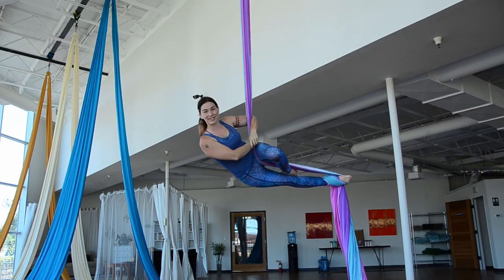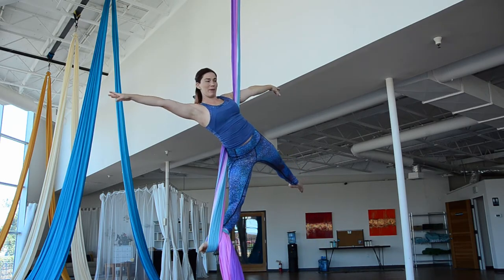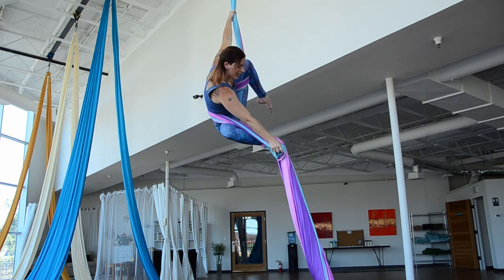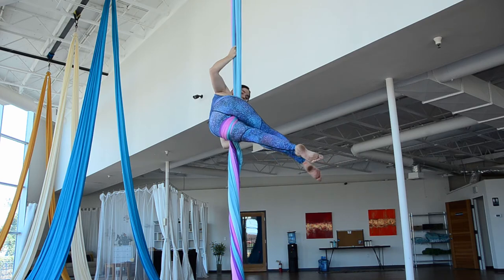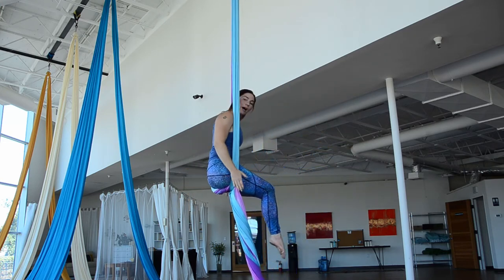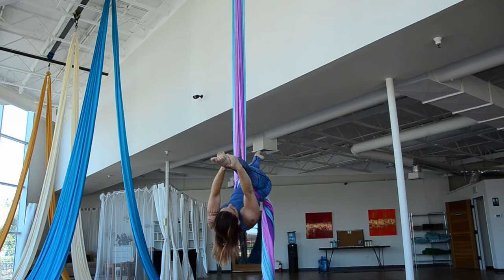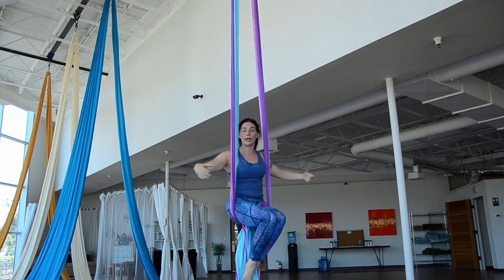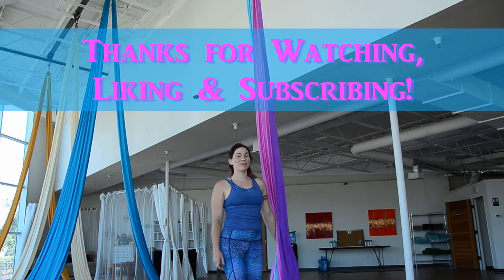Aerial Silks Tutorial: Arabesque Climb to Thigh Hitch Split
This is one of my favorite combos! The counterbalance thigh hitch split is one of my favorite poses, especially spinning! There are drops that come from this combo as well, and I will make tutorials for those in the future.
You can get to the split from catcher's wrap, or hipkey, so the initial arabesque isn't completely necessary, but I like piecing them together. I hope you enjoy this sequence and have fun playing with all the different pathways it opens up!
Let me know if the comments section what kind of tutorials you would like to so more of.